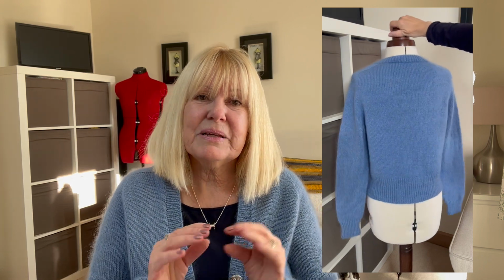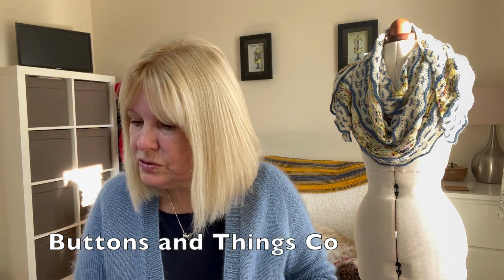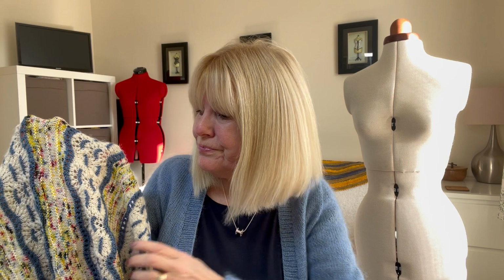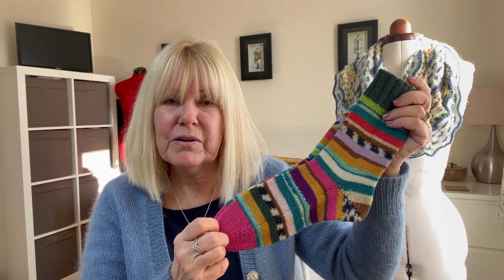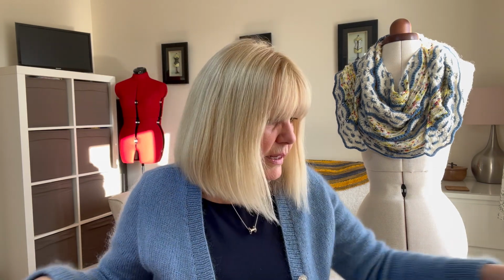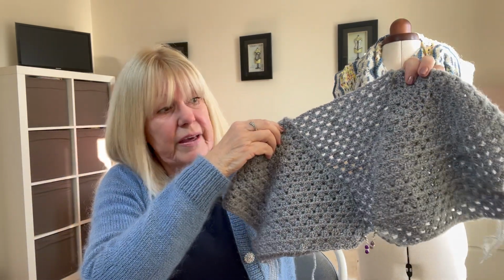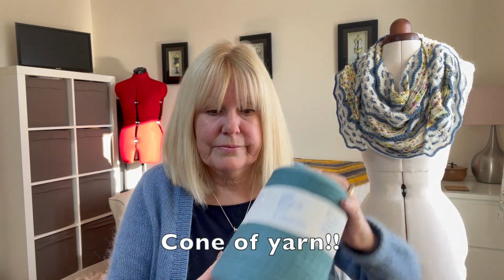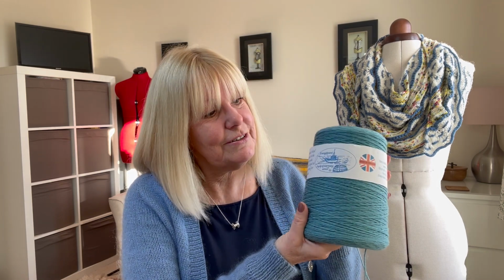All My Latest Makes and New Projects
I’m back with a traditional style Podcast episode and sharing all the things I've been knitting and crocheting over the last few months. I've go finished objects, works in progress and details of things that I'm about to start.

Yarns: CamaRose Okologisk 4ply and Kremke Soul Wool Silky Kid ​⁠​⁠@thecornishknitter

Cascade Heritage Blue 4 ply, from stash

Stylecraft Head Over Heels 4 Ply (Colours of the World) shade-Bondi Beach, purchased

Stylecraft Head Over Heels 4 Ply (Walking in Nature) shade-Strut, purchased

I'm not sponsored in any way for any of the items in this video, but will add links below for most of the things I talk about.
I hope you enjoy this episode and find any of the info and tips helpful, plus you’ll also find the pattern and yarn details listed on my Ravelry page.

You'll also find me at:-